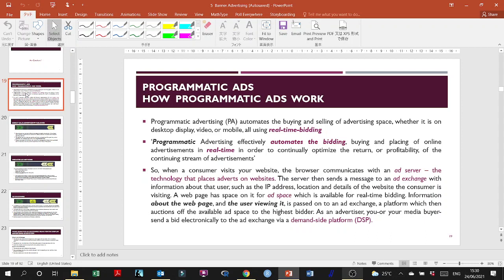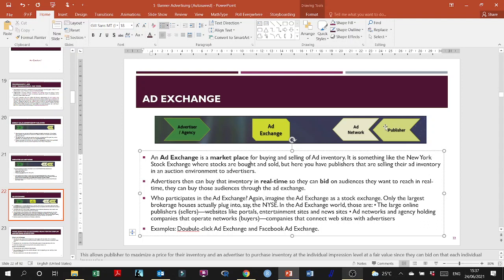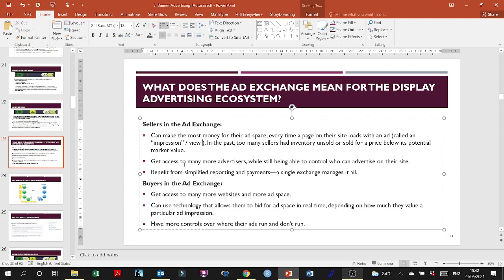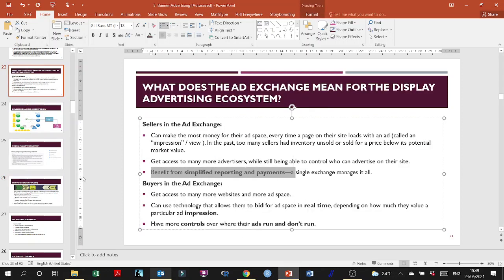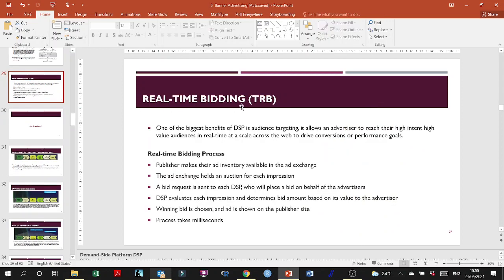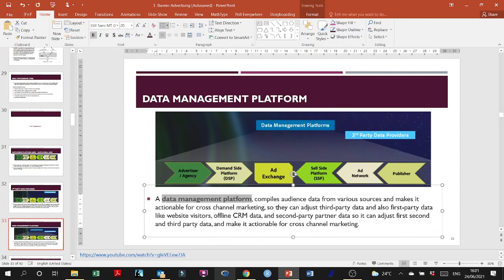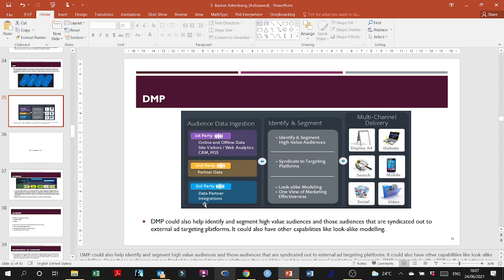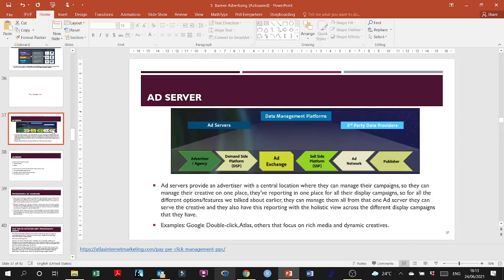Introduction to Programmatic Advertising - Display Advertising